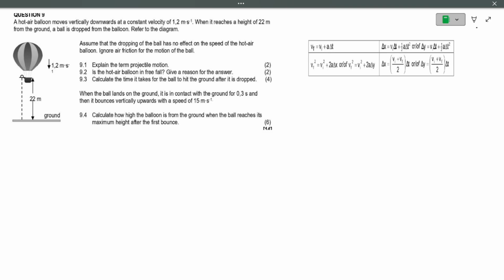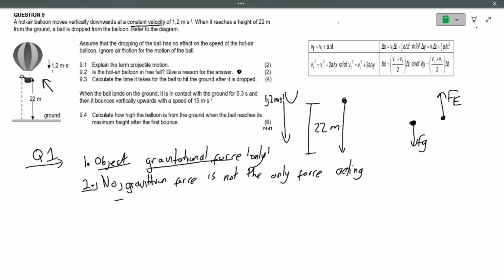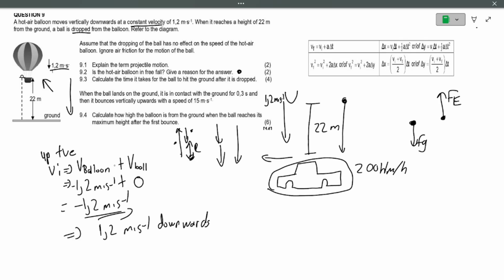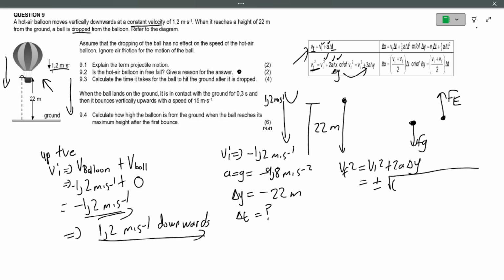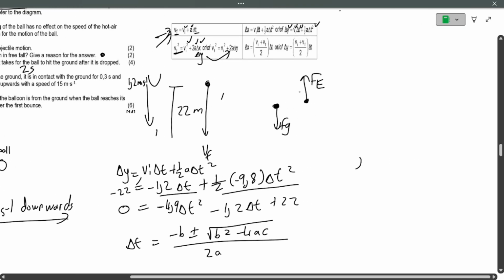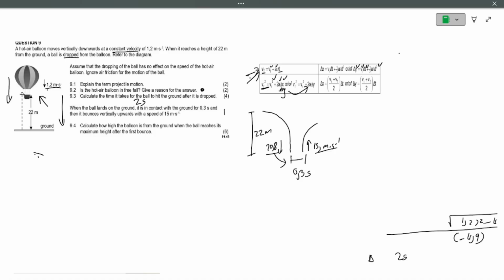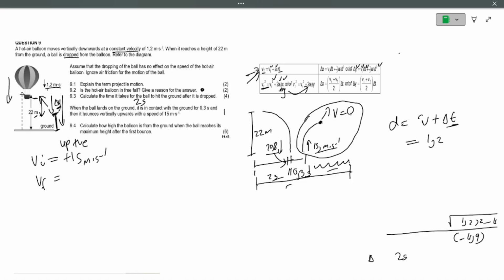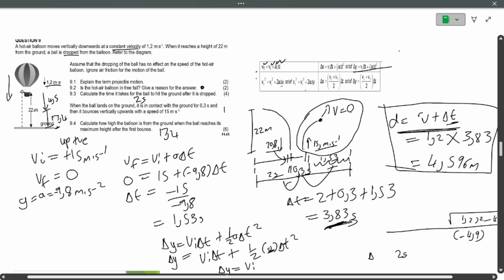Vertical Projectile from a Moving Hot Air Balloon | Question Paper Solving & Detailed Explanation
🎓 Welcome to Zanzi Numerics!
In today’s lesson, we tackle a challenging exam-style problem under vertical projectile motion involving a hot air balloon and a dropped ball.

We break everything down step by step, showing you how to approach and solve past question paper problems with a detailed explanation of both concepts and calculations.

🔑 What we cover in this video:

Explaining the term projectile motion

Why the hot air balloon is not in free fall

Calculating the time it takes for the ball to hit the ground

Understanding the bounce and determining the maximum height after the first bounce

Applying equations of motion and linking them to real-life examples (cars, throwing objects, etc.)

Comparing different methods (using quadratic equations & kinematics formulas)

This lesson is designed to help you not only get the right answers but understand the “why” behind every step.